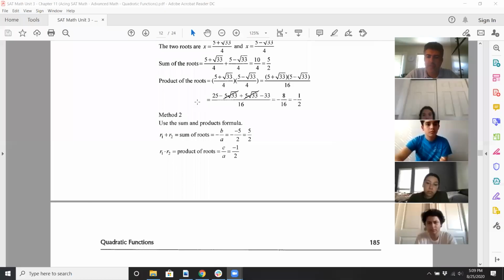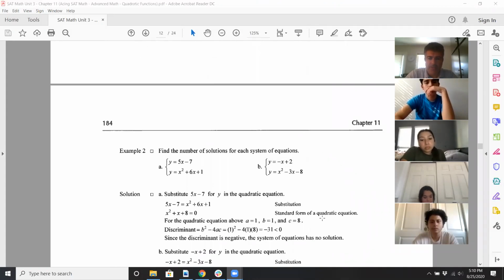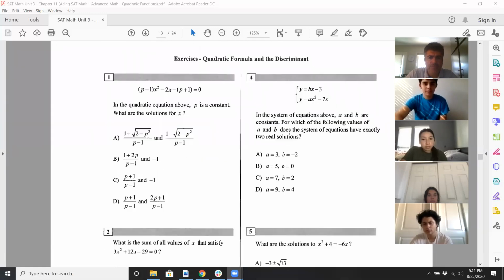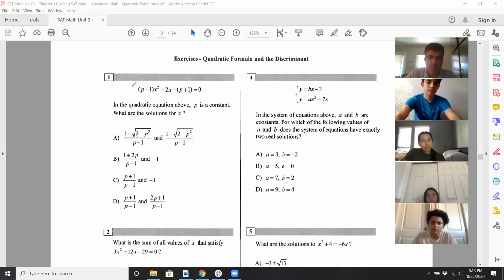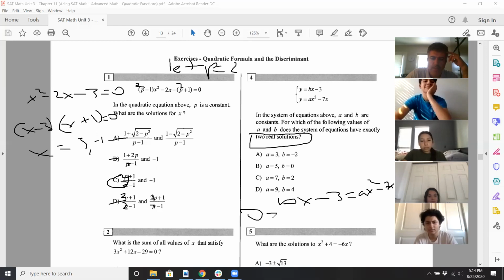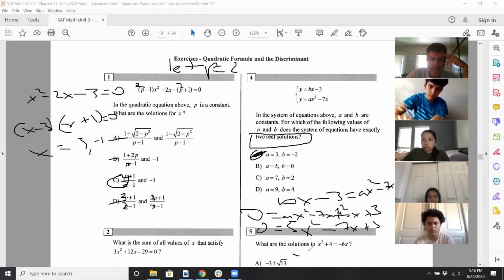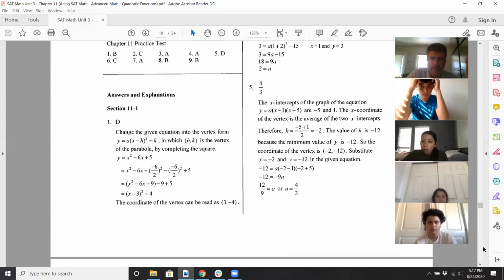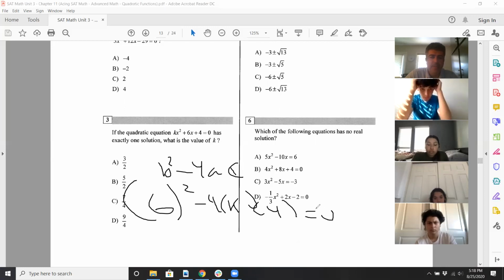SAT Class August 25, 2020 Part 3 Quadratic Functions